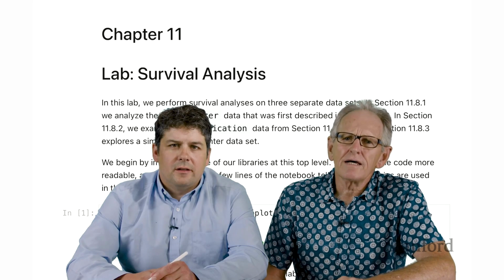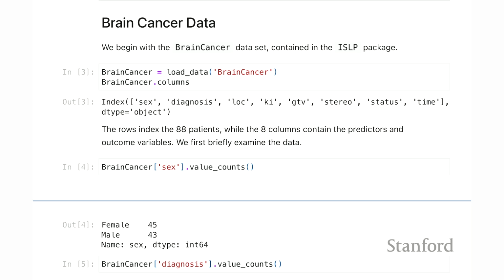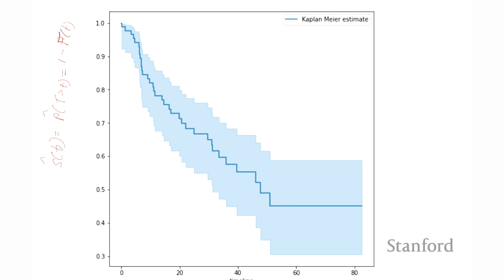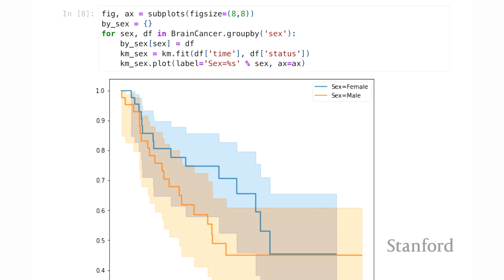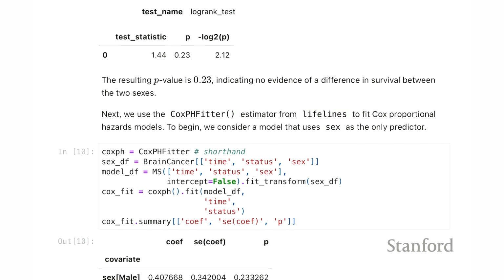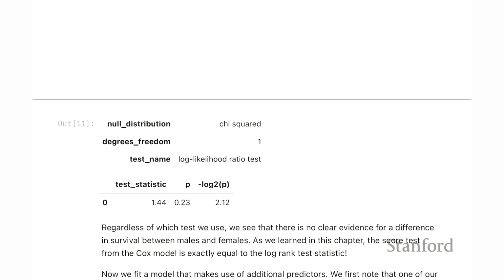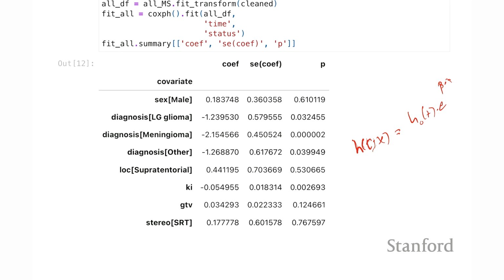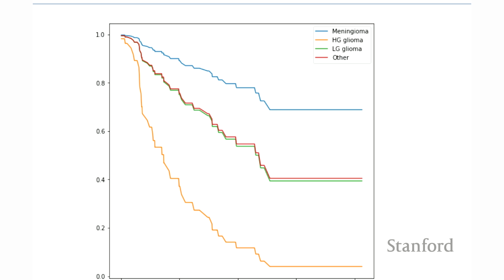Statistical Learning: 11.Py Cox Model: Brain Cancer Data I 2023